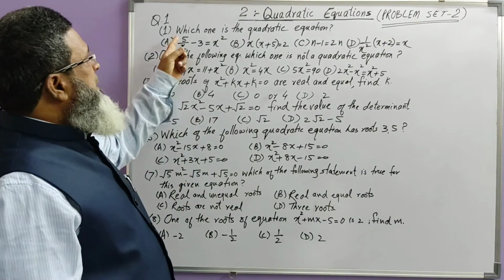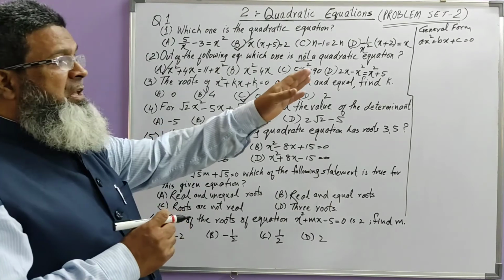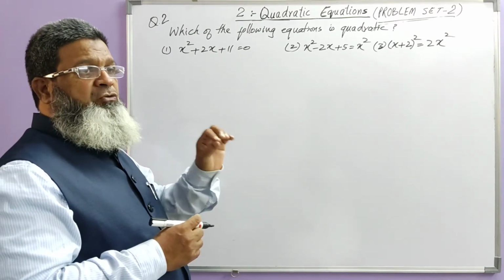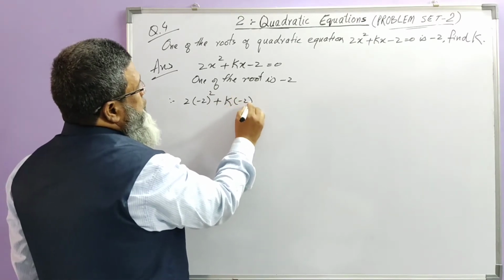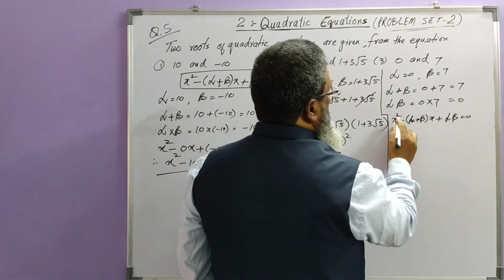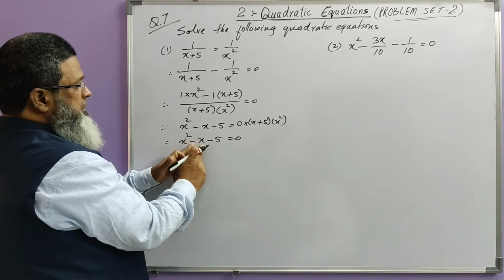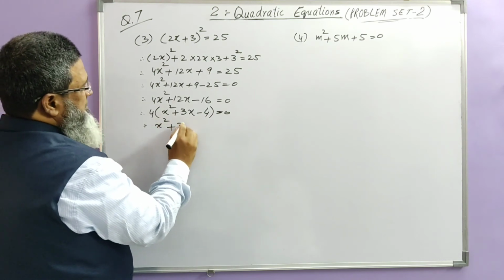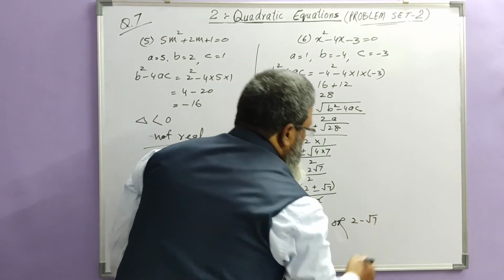Standard 10th | Maths- I | Chapter- 2 | Problem Set - 2| All medium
Full explanation how to solve ;
Maths-I, Chapter- 2, Problem Set- 2 of Maharashtra State Board

For all medium, with exception of deleted portion.